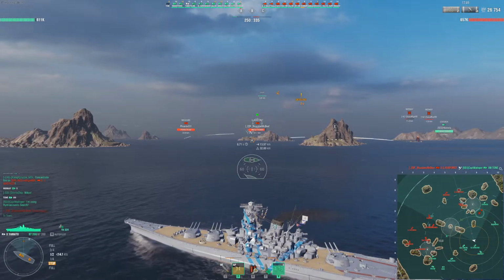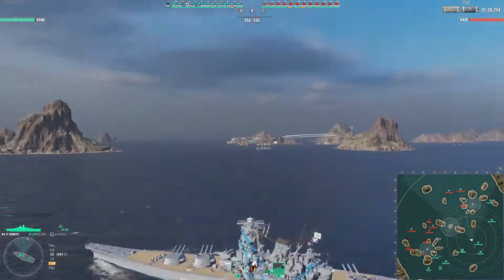World of Warships - Player Replay, Yamato, Never Surrender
In this Player Replay submitted by Puddin597, from the BIA fame, he shows us how a Yamato can still have a massive influence on a game with her guns. Watch as the enemy throw themselves upon the gates to highlight the power of the Yamato of old!